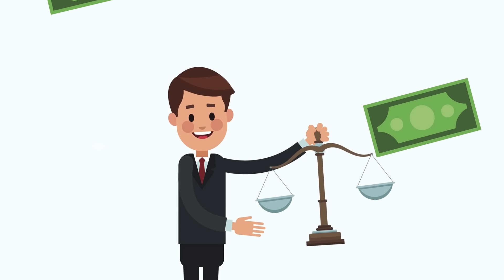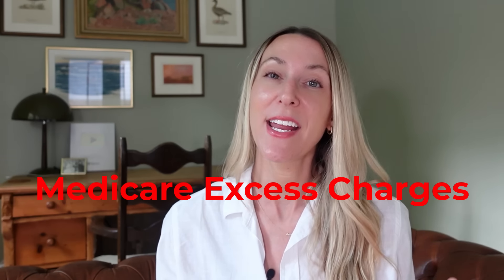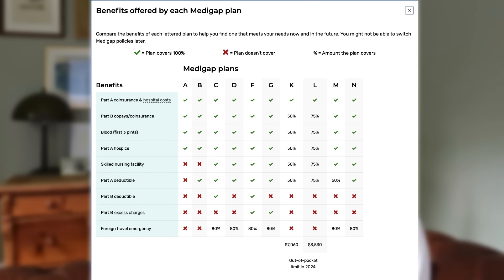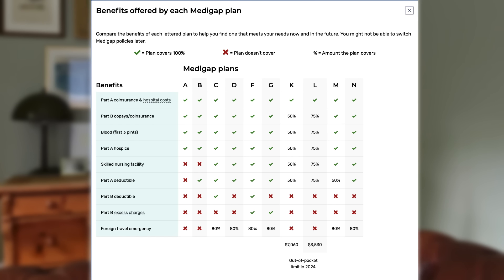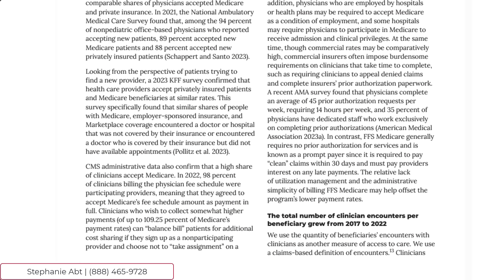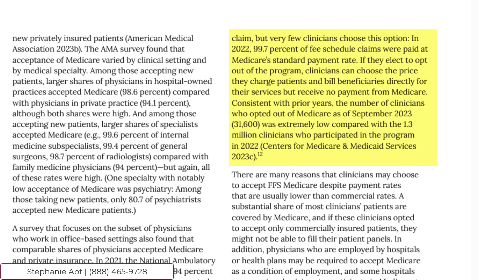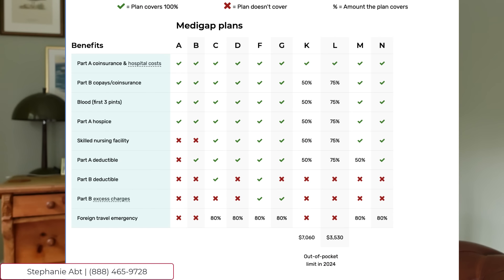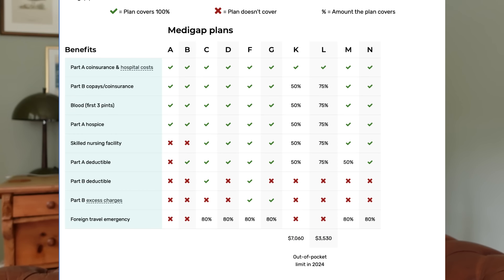Medicare Part B Excess Charges explained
How common are Medicare Part B excess charges and how exactly do they work?

Please call my office for free, unbiased assistance. We would love the opportunity to help you if we can!